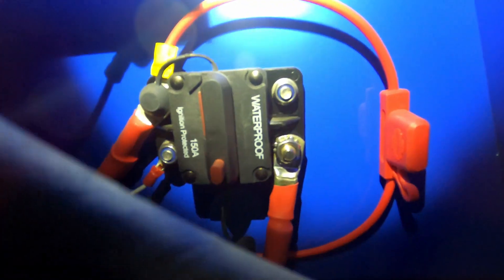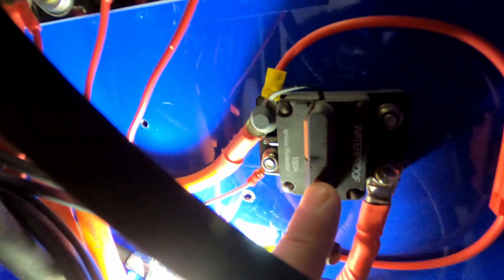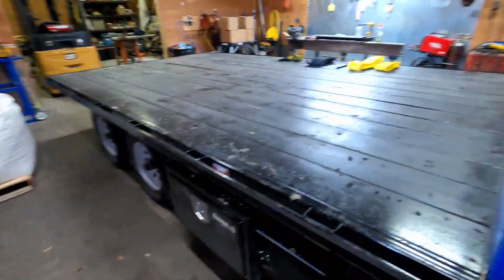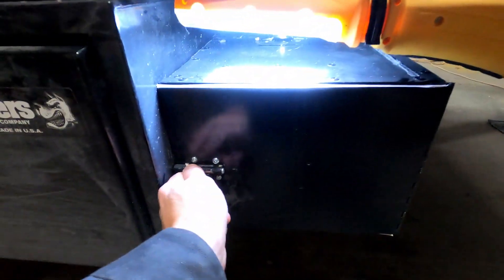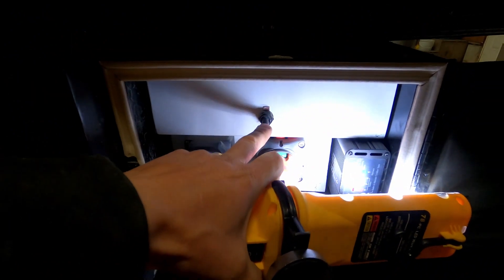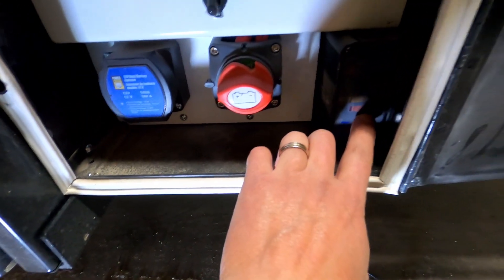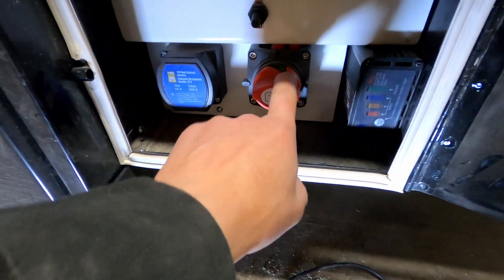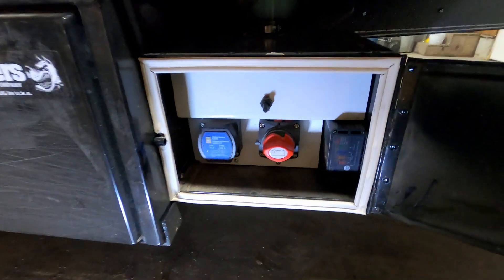Ezyloader install Electrical described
The basics of the electrical connections for an Ezyloader  installation.